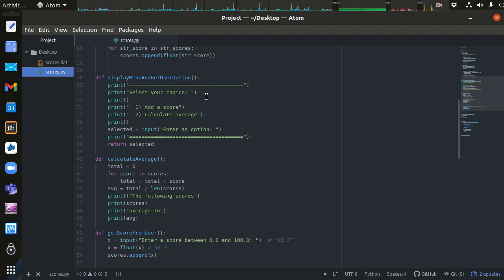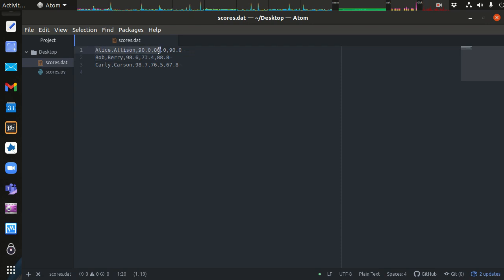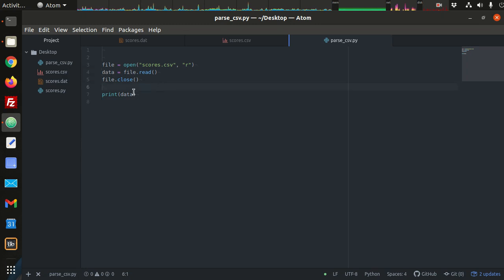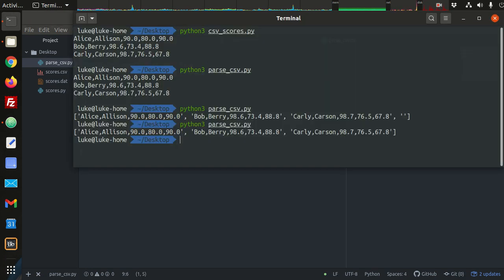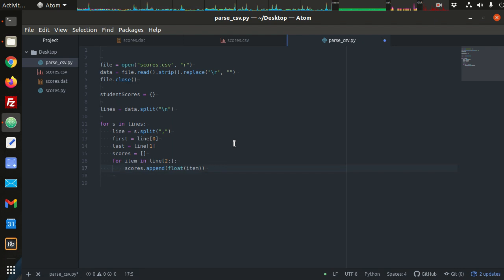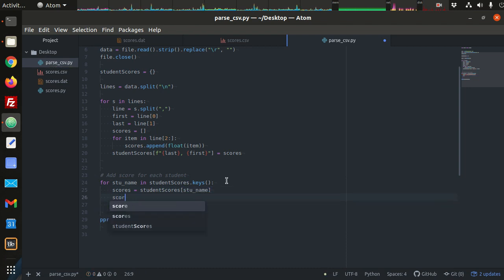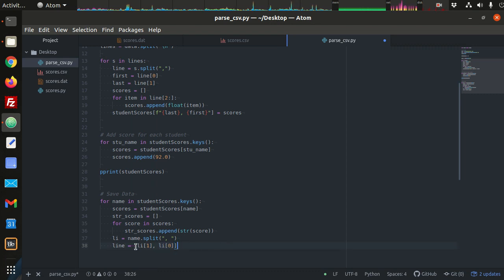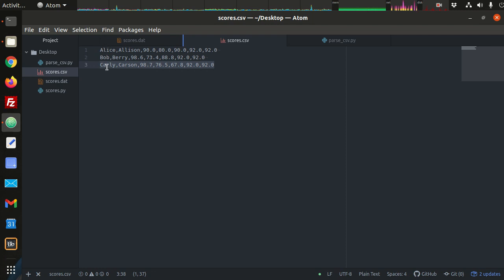Data Stores Part 2 - Heterogeneous Collections and Parsing a CSV File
An introduction to heterogeneous data, tables, records, CSV files, the parsing of CSV string data into a usable program data structure, and the reformatting of the data structure back into CSV string data.